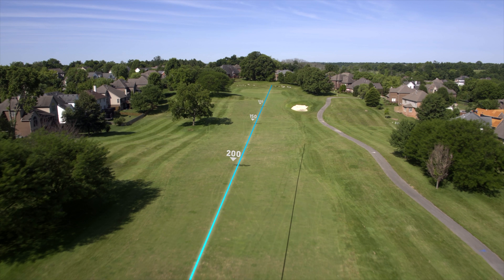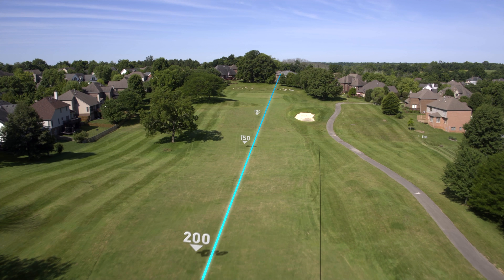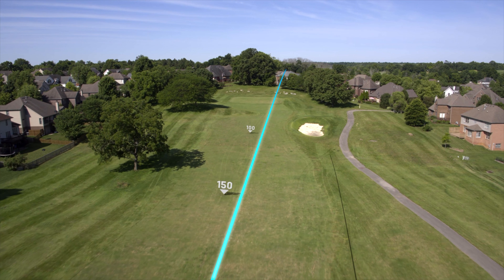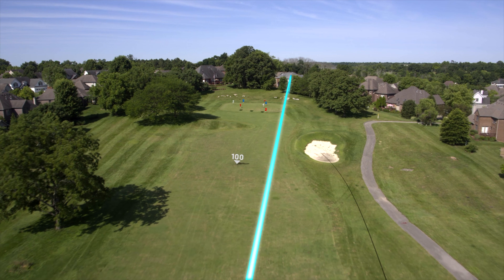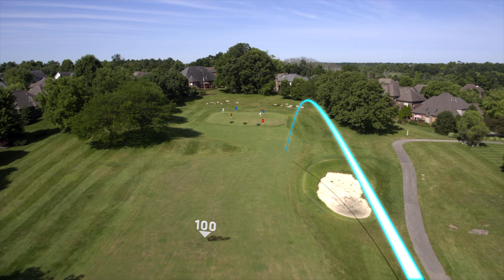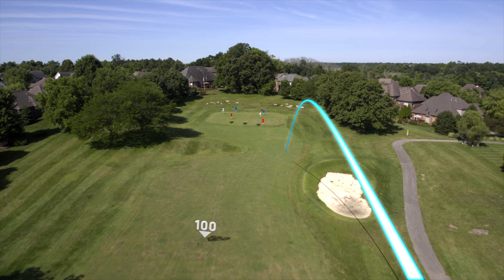Par 5 Golf Demo with 3d and VO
A short demo of the capabilities I can provide.